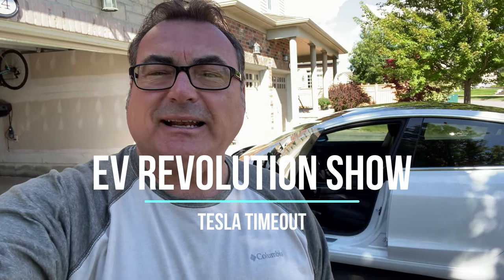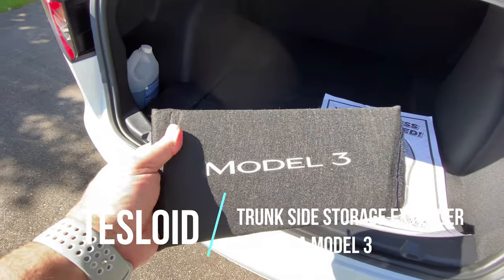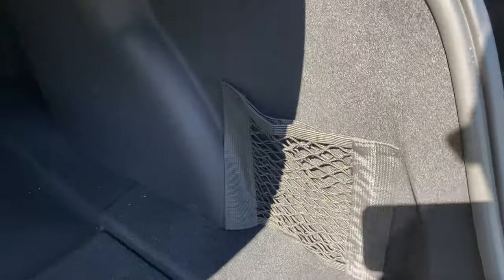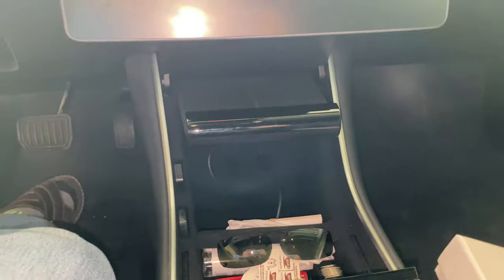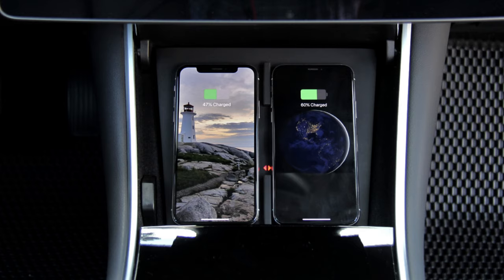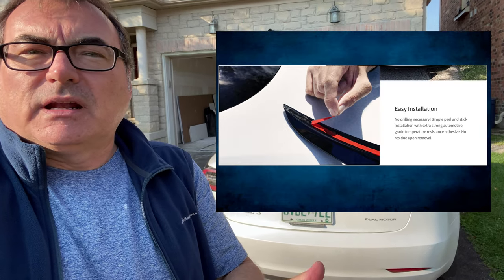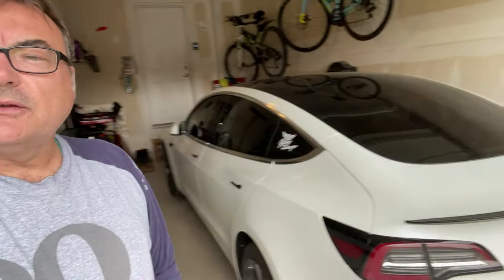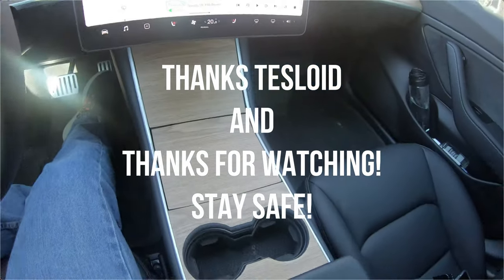Tesla Timeout #6 - Adventures & Accessories for my Tesla Model 3 - Tesloid Spoiler, Wraps and others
Tesloid Accessories Promo Show!

In this episode I feature items from Tesloid.com/Tesloic.ca.  They provide great accessories for all Tesla models!